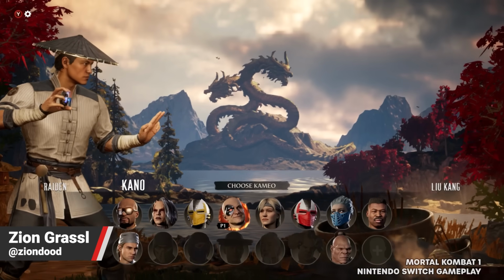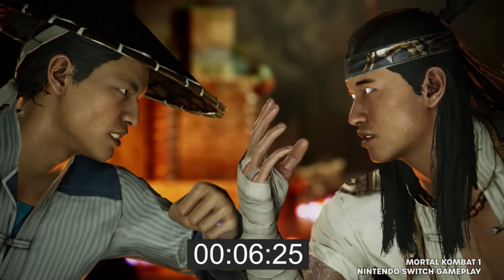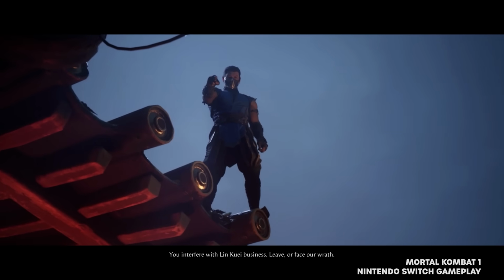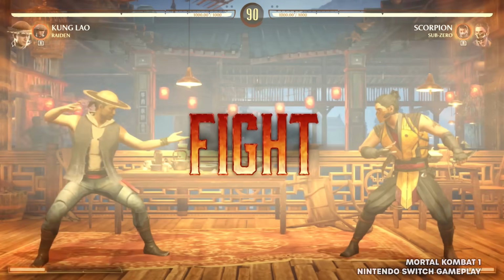Mortal Kombat 1 Nintendo Switch Gameplay - How's It Look?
Get away from here

Check out our full review of Mortal Kombat 1 on Switch

Gameplay Captured on Nintendo Switch